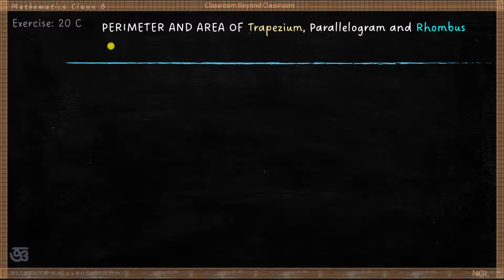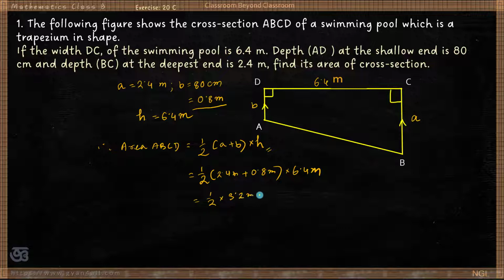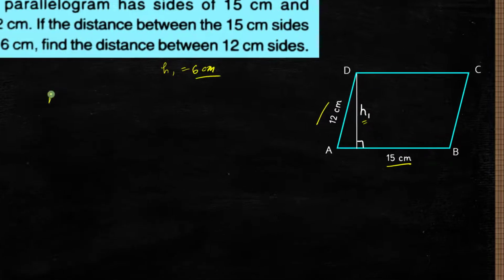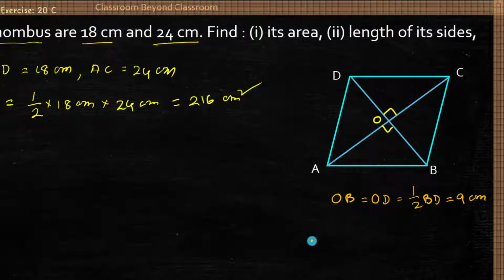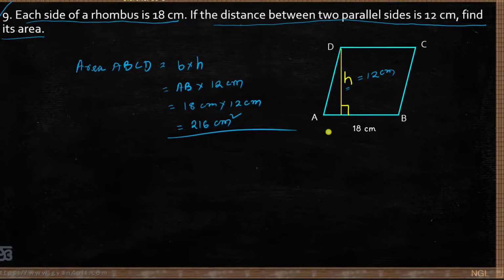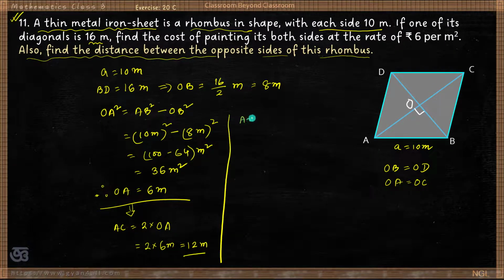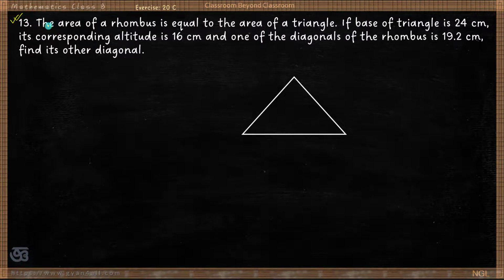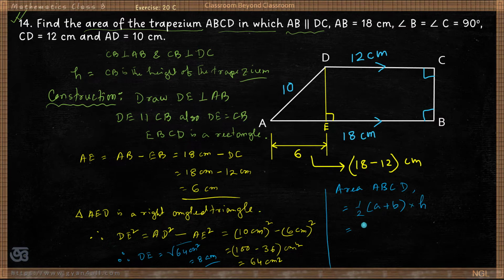Area of Trapezium, Parallelogram and Rhombus | Ex: 20 C| Solution | Class 8 | ICSE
This video is on Area of Trapezium, Parallelogram and Rhombus. This video is for class 8 of ICSE syllabus with reference to book by Salena publishers. The video is also useful for Class 8 of CBSE syllabus. All the solutions of the chapter 20 C are included.

The video includes the following:
1. Find the area of a Trapezium under given conditions.
2. Find the area of a Parallelogram under given conditions.
3. Find the area of a Rhombus under given conditions.
4. Find the perimeter of a trapezium under given conditions.
5. Find the perimeter of a Parallelogram under given conditions.
6. Find the perimeter of a Rhombus under given conditions.